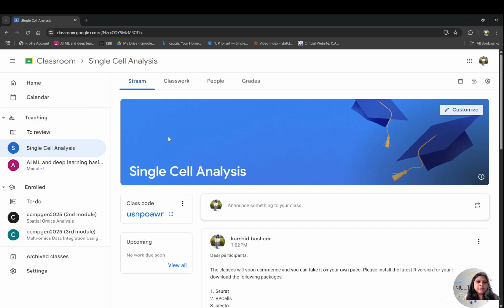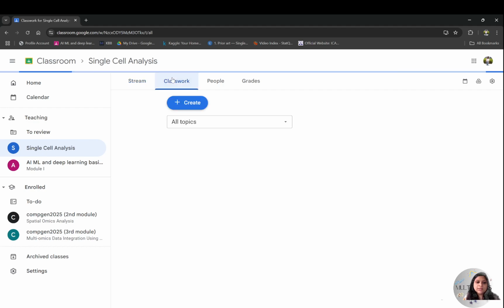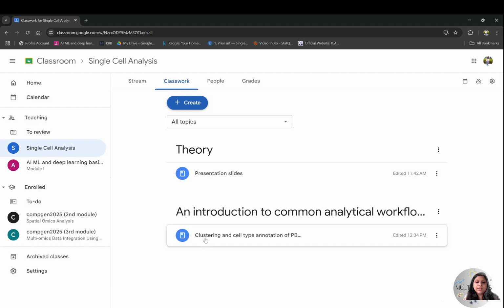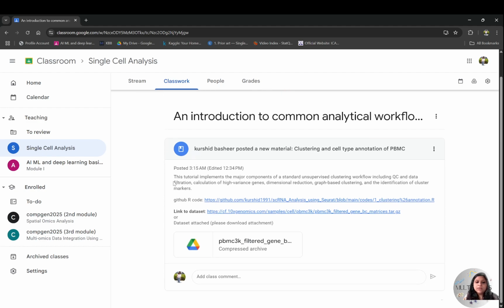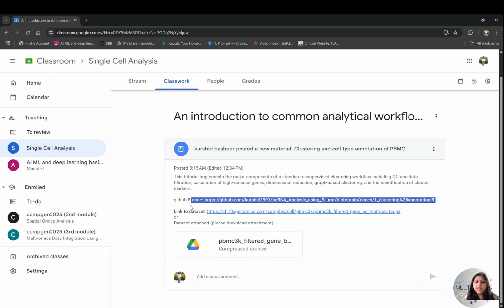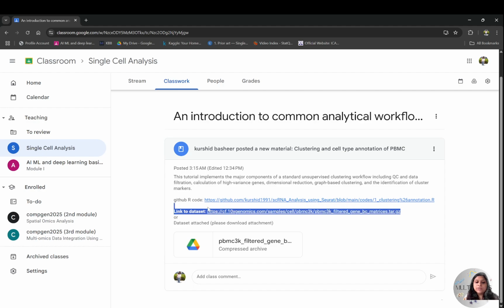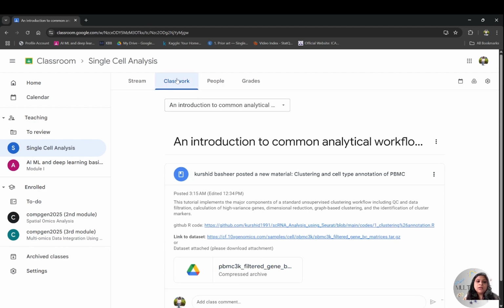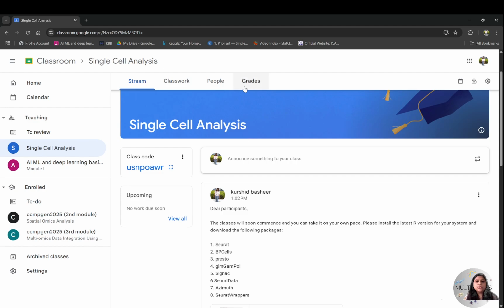2_Google_classroom